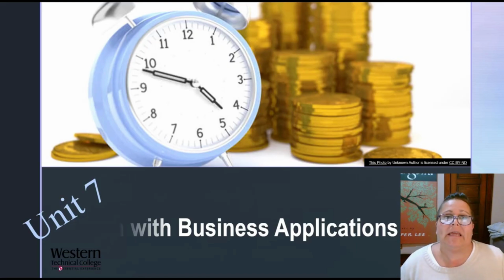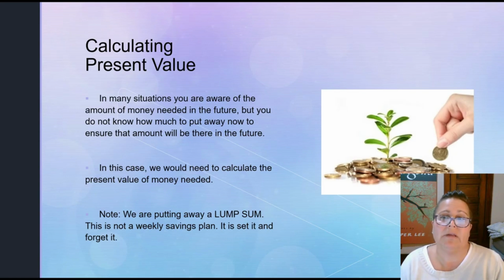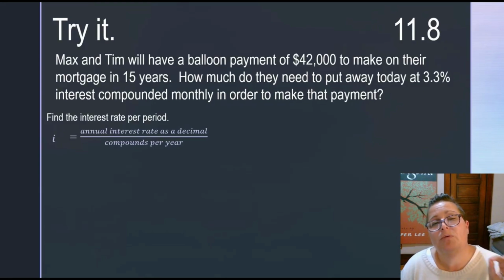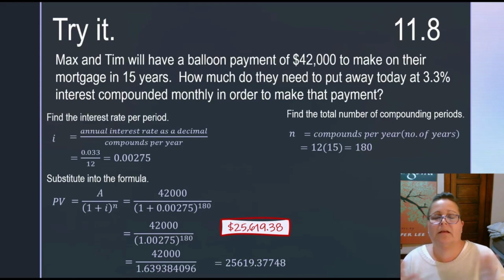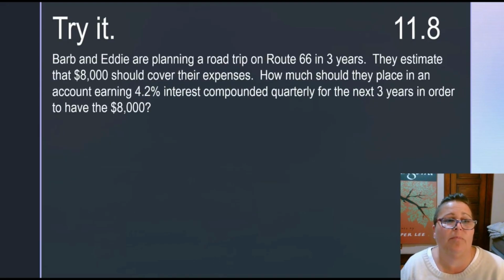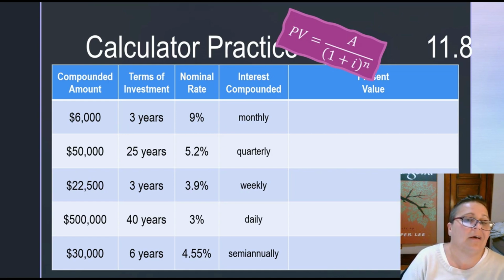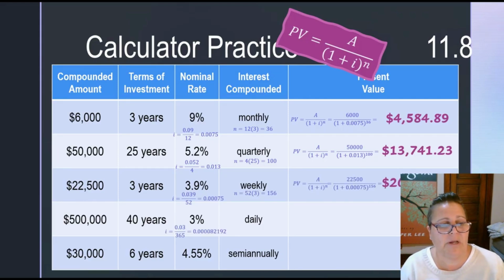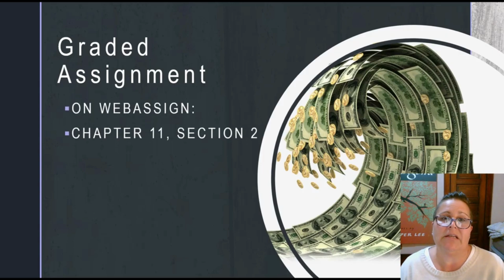Compound Interest: Present Value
Amy explains the Present Value of compound interest and how to use the Present Value formula to calculate it.